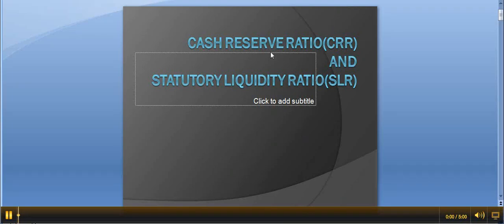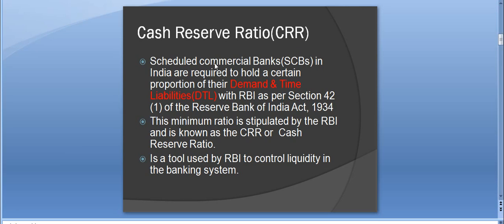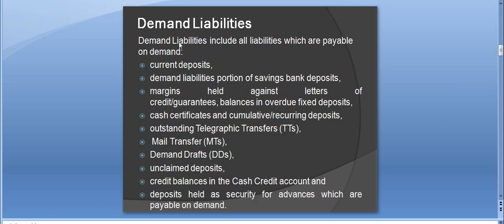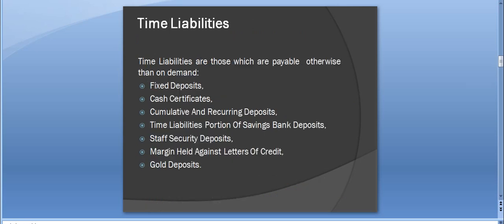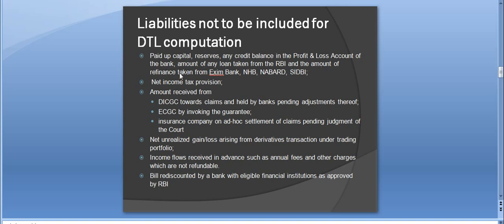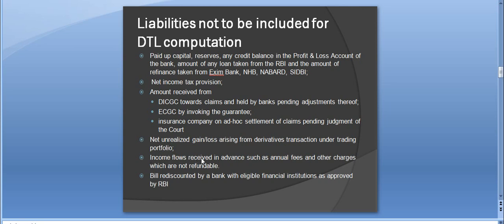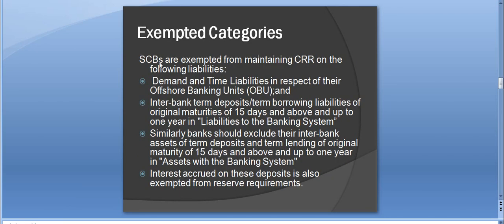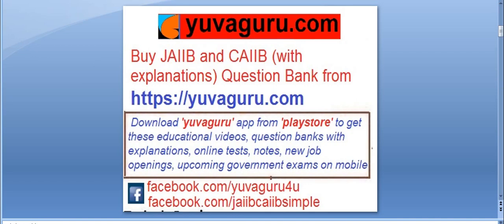1 JAIIB video lectures CRR SLR by Vishal Mantri +91 9960560404